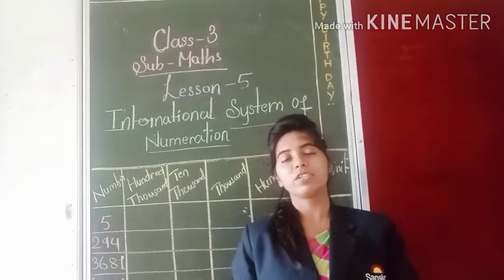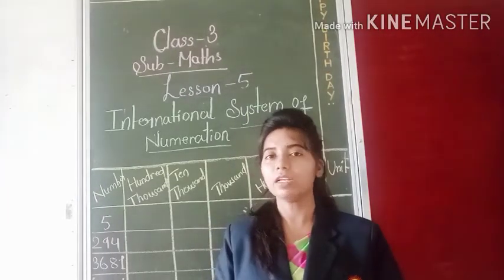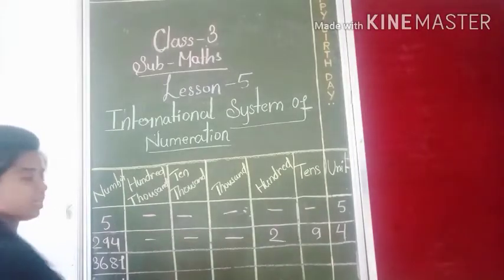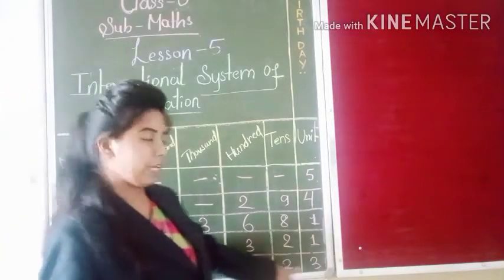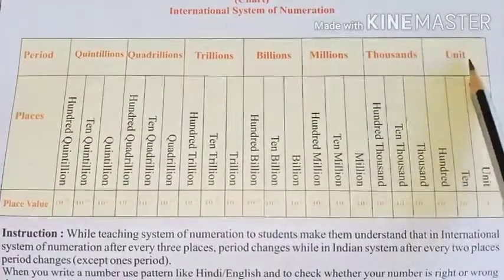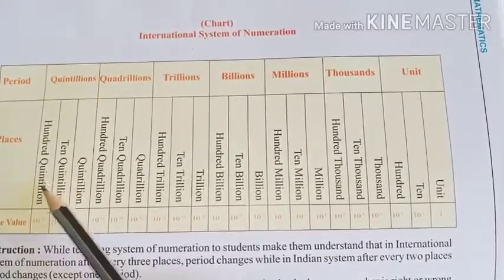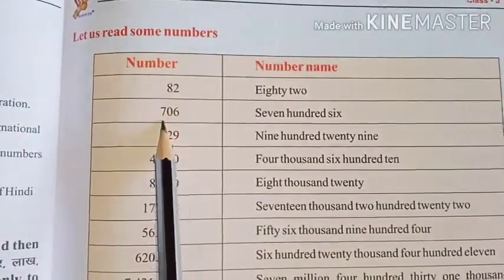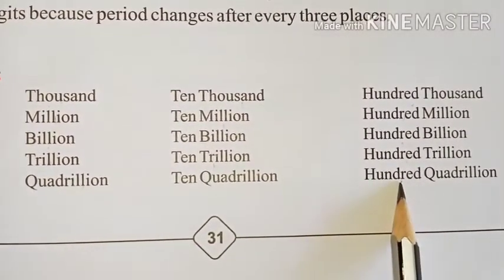Class-3| Subject-Maths| Lesson-5(International system of Numeration)|part-11.